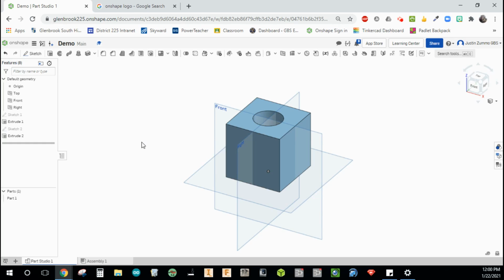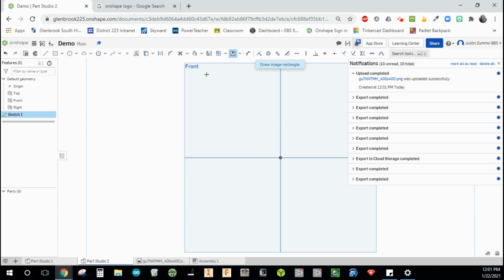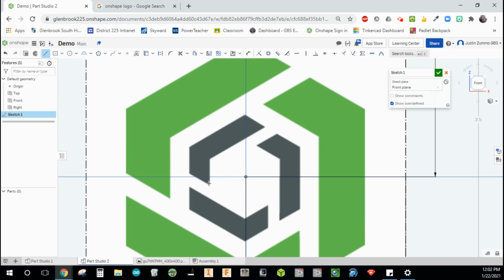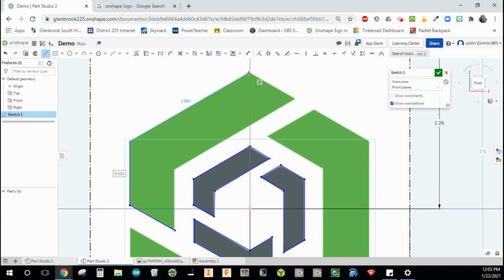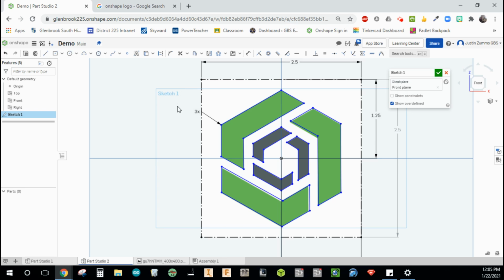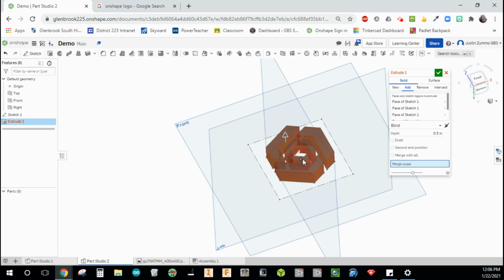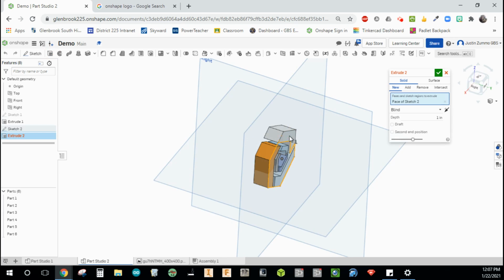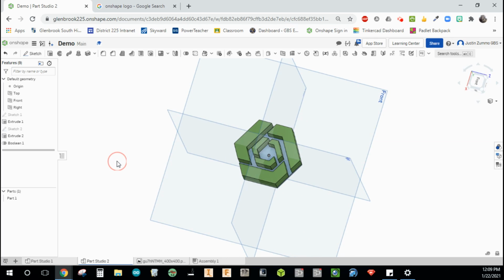Demo on how to insert an image for the purposes of tracing with Onshape